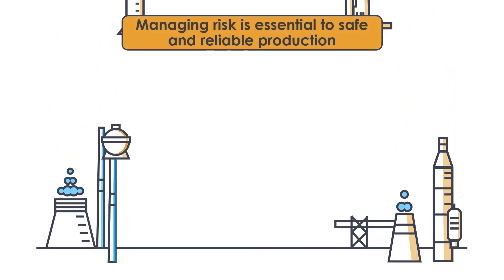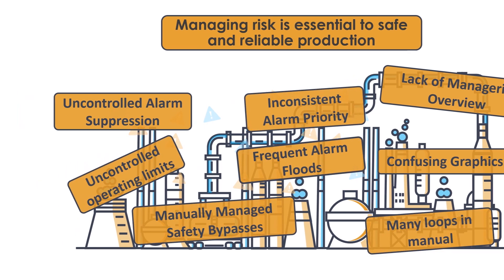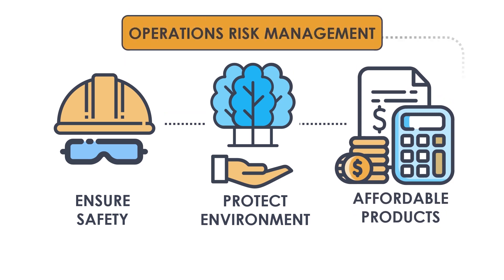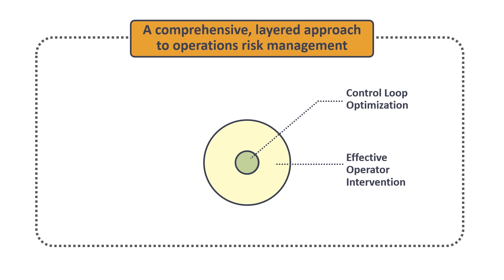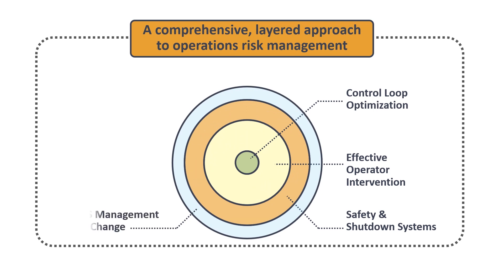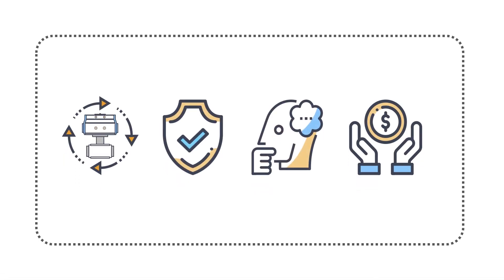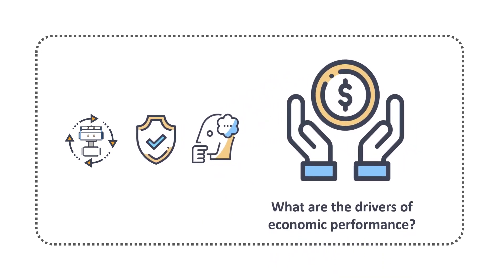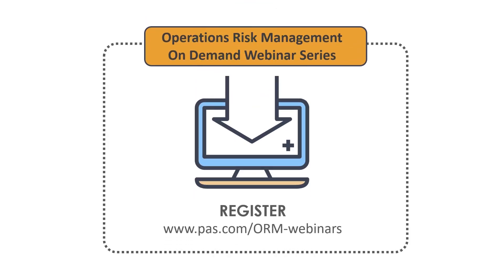PAS Operations Risk Management Explained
Industrial facilities focus on at least three primary areas of risks and concern: process safety, environmental performance, and cost of operations. The success and reputation of a company depends on how well they effectively and comprehensively manage operational risk in each of these areas. Operations Risk Management requires robust systems to detect, monitor, analyze and correct performance issues before they become a problem.